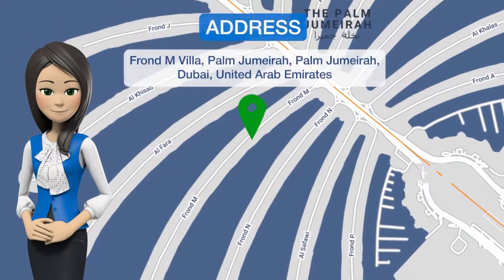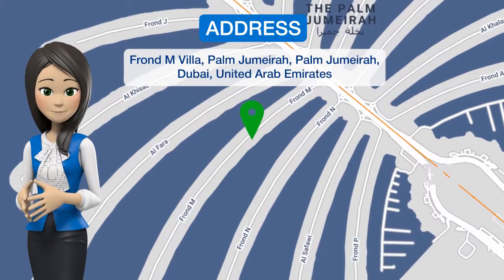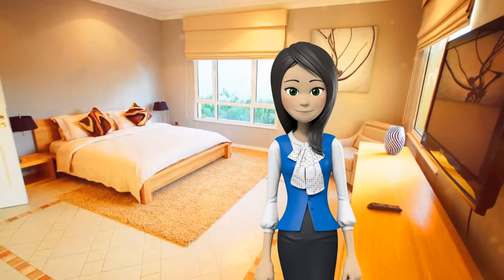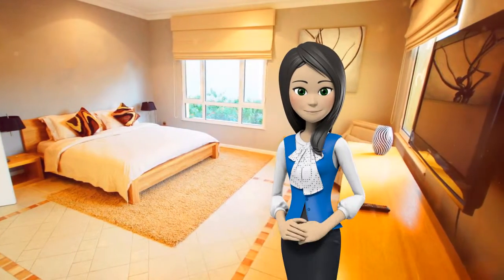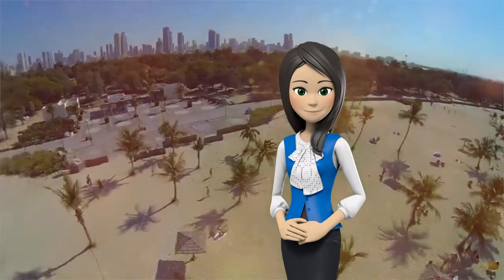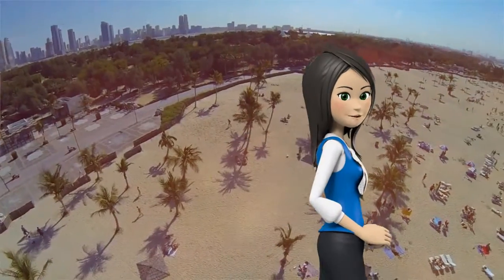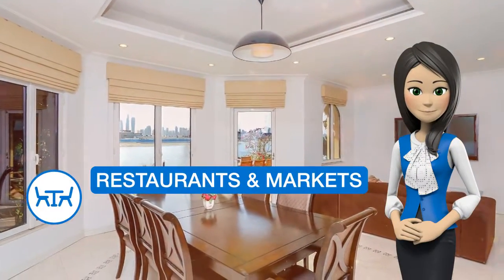Kennedy Towers - Frond M Villa | review hotel in Dubai, UAE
Located in Dubai, Kennedy Towers - Frond M Villa has accommodations with a private pool and sea views. This property has a balcony. The villa includes a kitchen with a microwave and a toaster, as well as an electric tea pot. A flat-screen TV with satellite channels is offered. The villa has an outdoor pool. Aquaventure Waterpark is 4 km from Kennedy Towers - Frond M Villa. The nearest airport is Dubai Airport, 33.8 km from the accommodation.